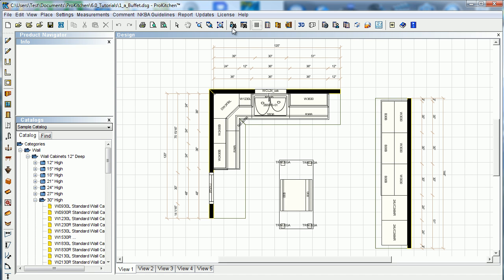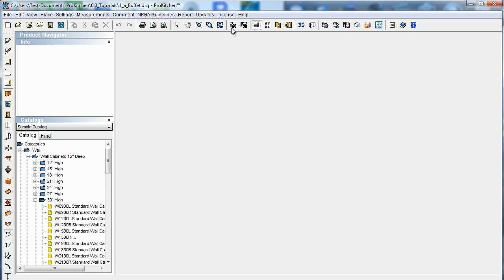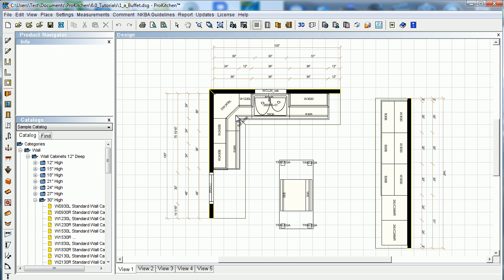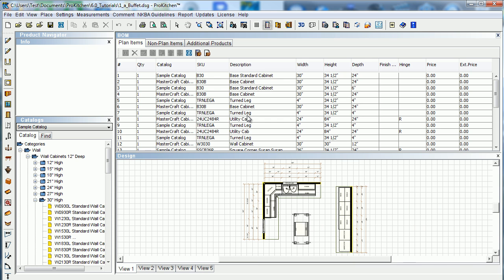Using the View Design Feature in ProKitchen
Using View Design